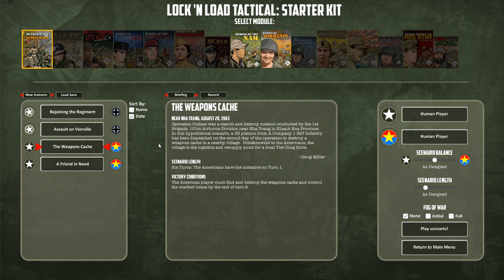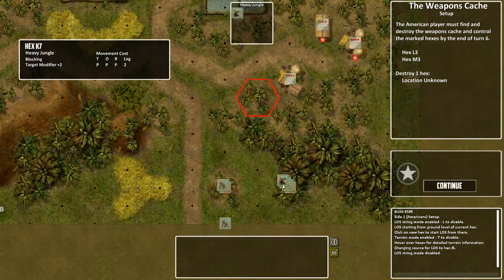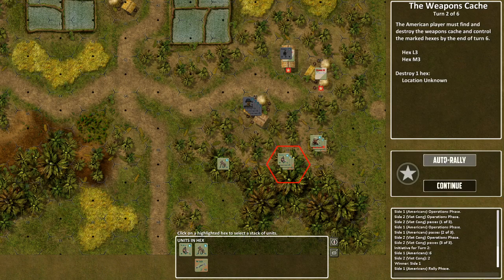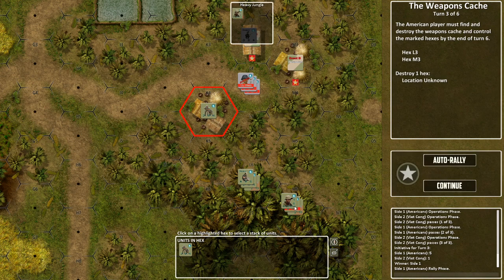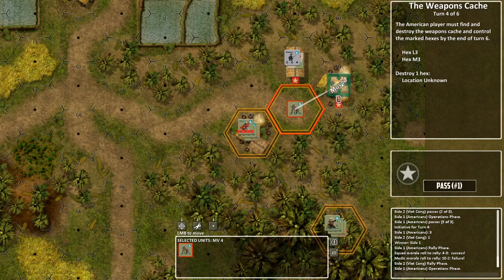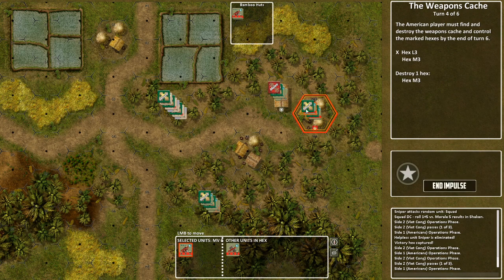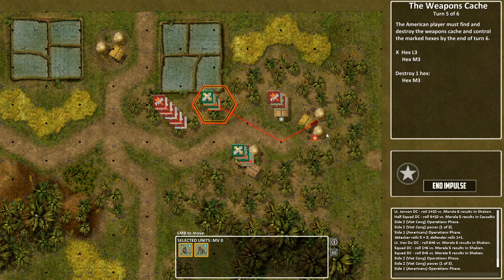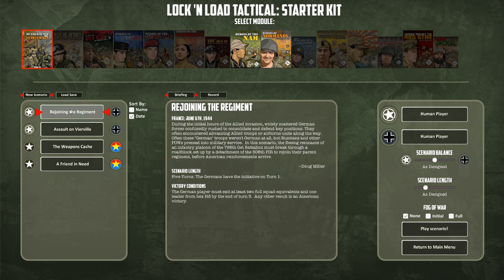Lock N' Load Tactical Digital Beta Gameplay Viet Nam Scenario The Weapon Cache